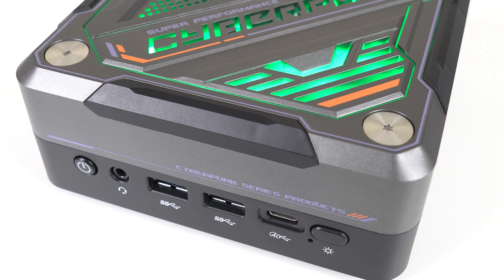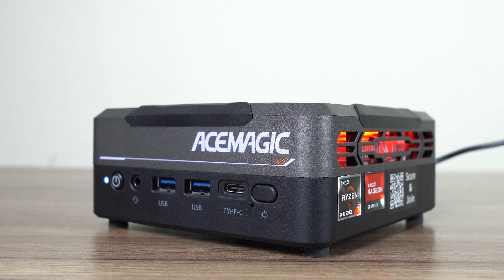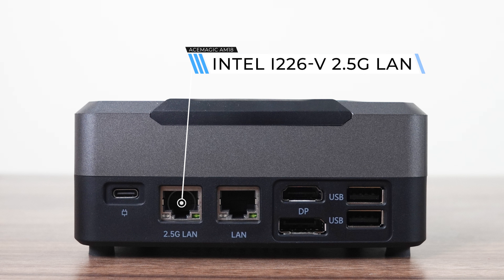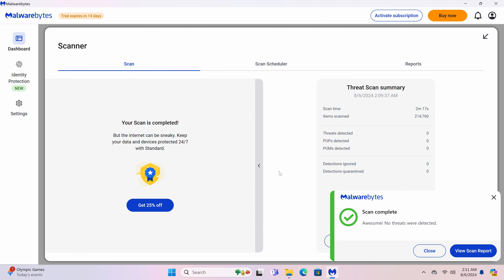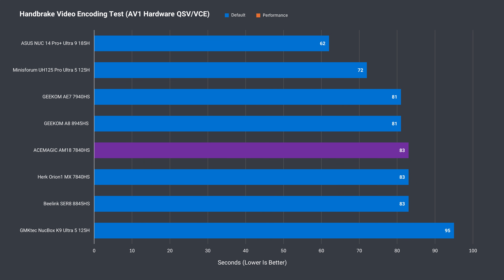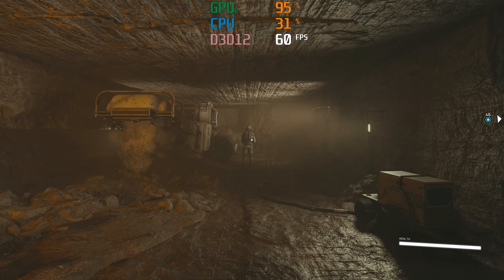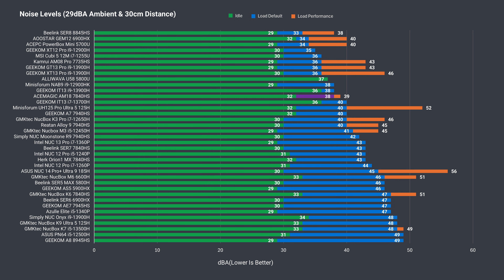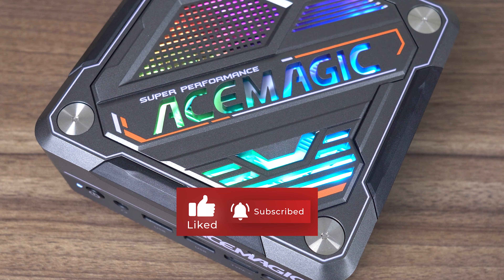Mini PC with Massive Fan - A Game Changer? ACEMAGIC AM18 Review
In this video we check out the ACEMAGIC AM18 mini PC featuring a 90mm fan and AMD's Ryzen 7840HS CPU with Radeon 780M graphics. It also has plenty of RGB if that's something you're interested in.

Shop online (Thanks for supporting the channel):

► Amazon US (Amazon)
► Amazon Australia (Amazon)
► Amazon UK (Amazon)
► Amazon Germany (Amazon)
► Amazon Canada (Amazon)
► Amazon Other Countries (Amazon)

EaseUS Partition Master Professional is a comprehensive partitioning suite for all your storage needs.

00:00 - Huge Fan
01:17 - Specs & Features
04:15 - Opening It Up
05:02 - Benchmarks
07:04 - Games & Emulators
08:32 - Video Editing
08:49 - BIOS, Power, Temps & Noise
10:15 - Conclusion